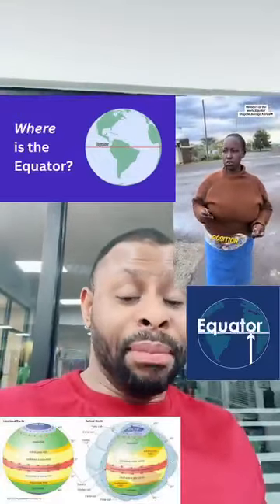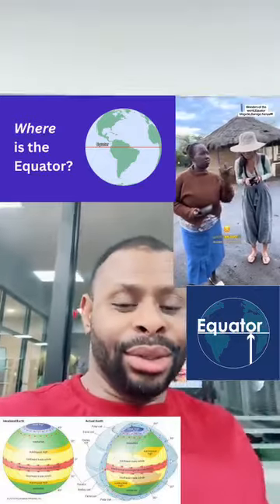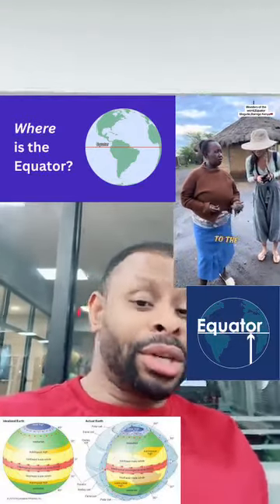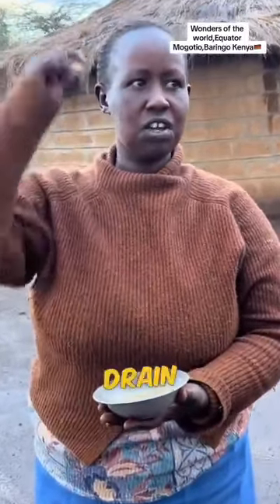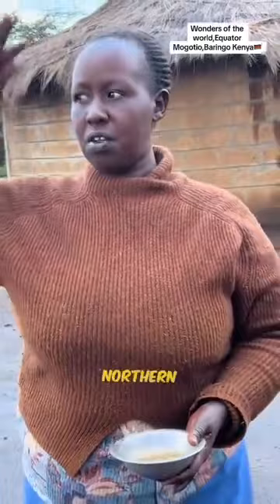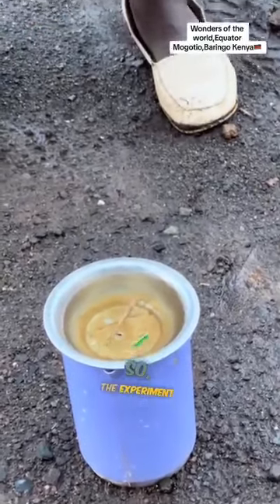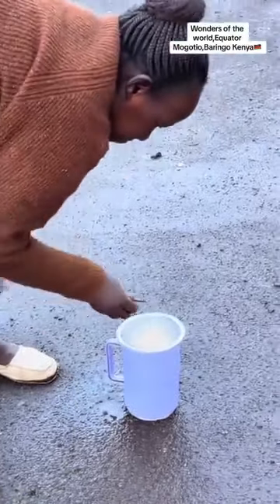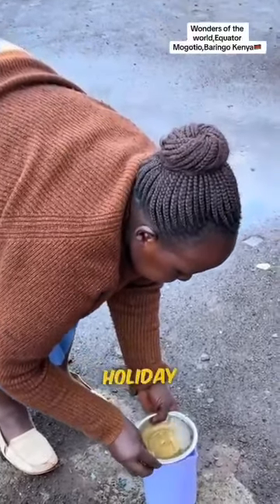The Earth and the Equator explained by a Kenyan Woman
A Kenyan woman analyse the Earth and the equator with an amazing illustration. Patiently listen and watch the video to the end.